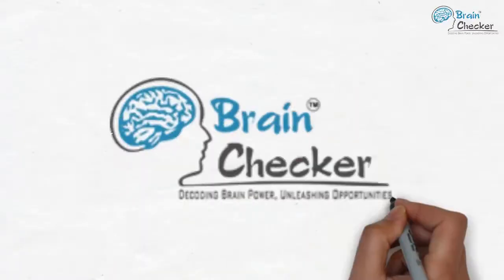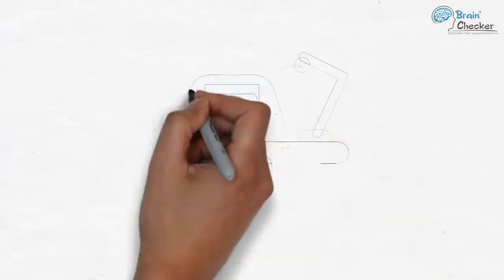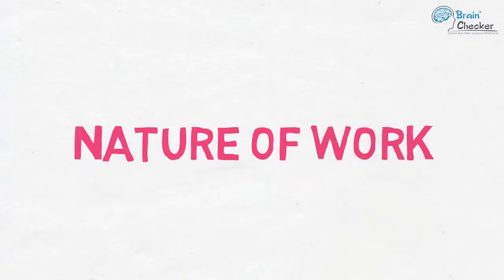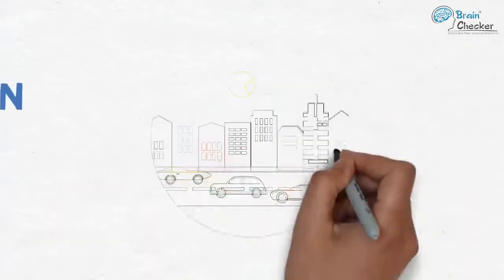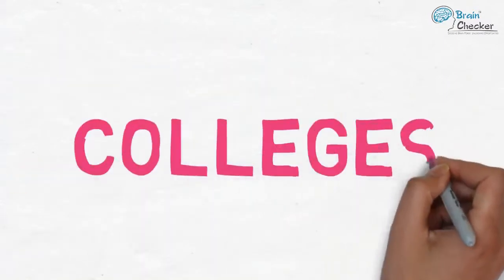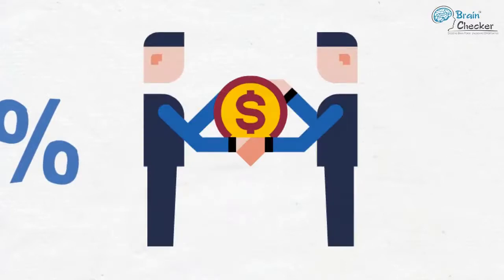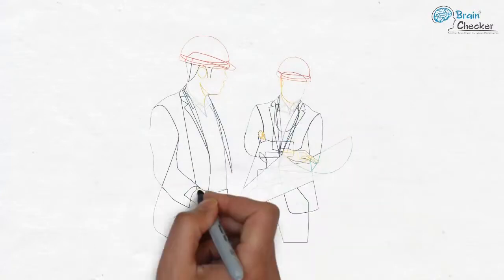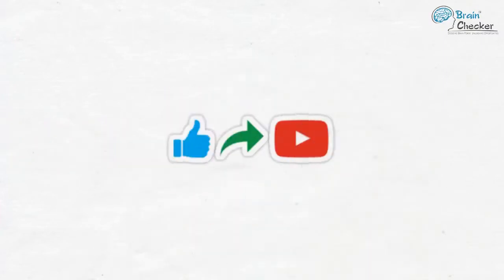Environmental Engineering Career Opportunities Field Salary Colleges by BrainChecker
We provide excellent education related tips and excellent career guidance.

Introduction
Environmental Engineering lays a focus on the continuous improvement of our natural resources like water, air, land and reduce the harmful effects of pollution and other damaging practices. One needs to have a liking for concepts from physics, chemistry, and biology as well as civil, mechanical, electrical and chemical engineering. It is a mixed field which caters to multiple industries. Students would learn about environmental impact assessment and management. Various specializations include basic sciences, ecology, economics, social sciences, and radiological science and many others.
Engineers would cater to major areas like radiation protection, waste management, air pollution, water pollution, industrial waste management, storm water management, toxic waste disposal systems, public health, solid waste management.   Many countries across the world have grown at a tremendous rate, and with them the issue of environmental pollution has grown aswell. The demand for environmental engineers is rising day by day, the job of a qualified professional working for an environmental engineering firm is to design, construct and maintain waste management systems so that urban and rural areas are kept healthy.

Eligibility and Professional Courses
The course is available at undergraduate, post-graduate and research level. B. Sc. in environmental science has a duration of 3 years, and M.Sc. in Environmental Engineering is of two years duration.
For Undergraduate, Candidates must have passed 10+2 with minimum qualifying marks in aggregate with Physics, Chemistry, and Mathematics as core subjects. Independent entrance tests are also held by the various state, central, and private universities which mostly require 50% as the basis for eligibility.
For Postgraduate, Candidates must hold a degree in Bachelor of Engineering/B. Tech in Environmental Engineering and a good passing grade.
Most modules taught during the course will be geared towards developing a comprehensive understanding of different forms of pollution, managing environmental resources and controlling waste.
We at BrainChecker help Students in choosing their career. A right career choice can work wonders in the long term.

Colleges
B.Sc. in Environment Science can be pursued from:
•    South Gujarat University
•    University of Delhi
•    Berhampur University
•    University of Mysore
•    University of Pune
•    Delhi College of Engineering
•    IIT, Delhi, Kanpur, Kharagpur and Madras
•    Jamia Milia Islamia, New Delhi
For funding the course, various scholarships are available currently, like
- Central Sector Scheme of Scholarships
- Indian Oil Corporation Scholarships Scheme
- MHRD scholarship assistantship for Post Graduate Engineering
- ONGC Scholarships
- NTPC Scholarships Scheme
Various banks offer up to 90 percent education loans to students at attractive rates and repayment options.
The average college fees for the 4-year course can range between 4 Lakhs to 12 Lakhs, depending on the type of college you tend to choose.

Career Prospects

Multiple governmental and private companies need environmental engineers to design environmental policy and regulations, develop existing systems, contaminated land management and site remediation and ensure environmental health and safety of people.
Graduates with specialization in hazardous waste management and natural resource management are in high demand due to the immediate need for trained professionals in that sector. Similarly, professionals exposed to risk assessment of various mega projects can get attractive jobs in various panels aimed to study the environmental impact of the concerned project.

Due to factors like population growth and diminishing resources, this profession is in high demand. Various state governments, mineral extracting companies and NGOs are looking to hire more environmental engineers so that public health problems can be solved. Engineers from various disciplines like Biologists, civil engineers, ecologists all have demand in this sector.
The starting salary in India can be in the range of 50,000INR, if you get an opening overseas, this can go up to 1 Lakh as a starting package.
With experience or extra qualifications this will steadily rise above 2 to 3 Lakh per month, key is to go for a specialization in the field. One which would have demand in the near future.